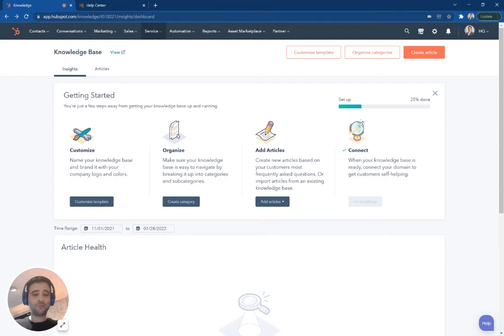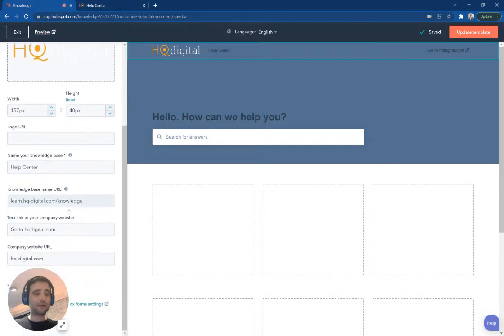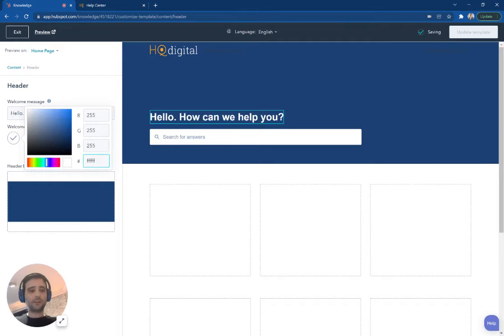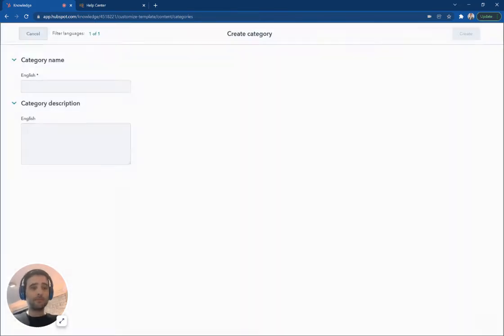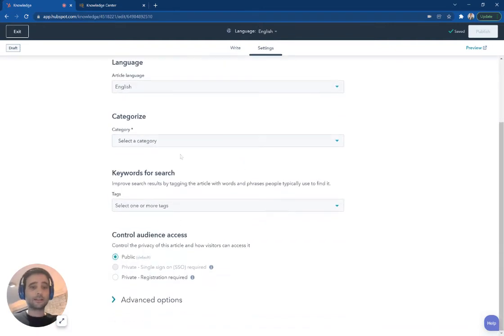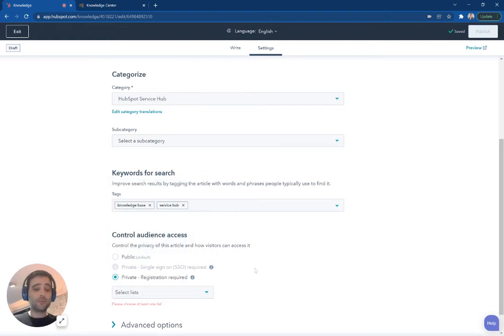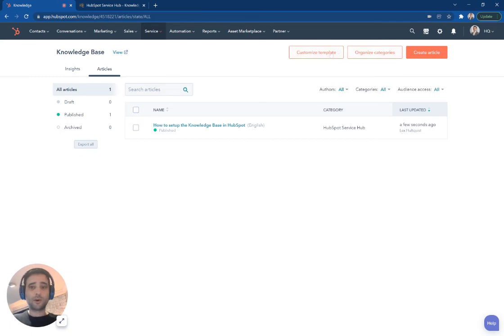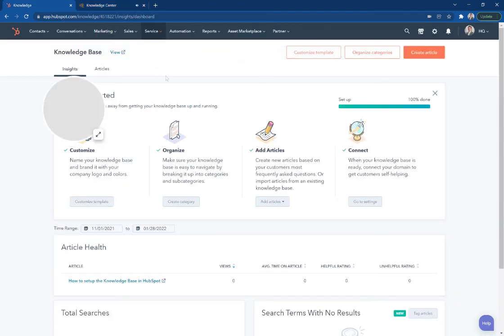HubSpot Basics - How to Set Up the HubSpot Knowledge Base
Creating a knowledge base in your HubSpot portal is very simple and easy. Set up your templates, create categories, and add your first article in just minutes!

0:14 Select your Knowledge Base template
0:35 Edit navigation bar
1:05 Customize header
2:02 Add Categories for Knowledge Base articles
2:55 Create your first Knowledge Base article
3:48 Private and password protected articles
4:34 Customize articles shown by category and add icon
5:20 View example of finished Knowledge Base